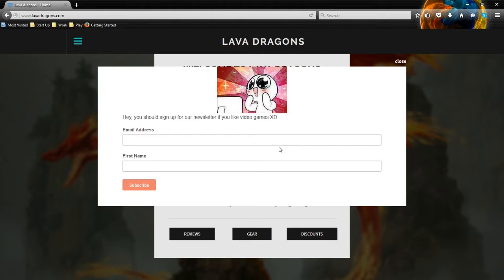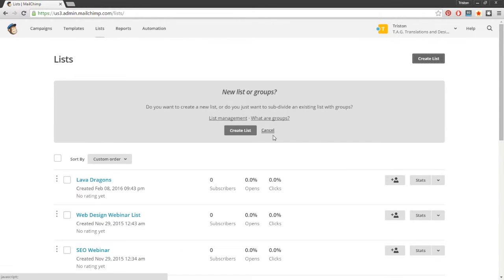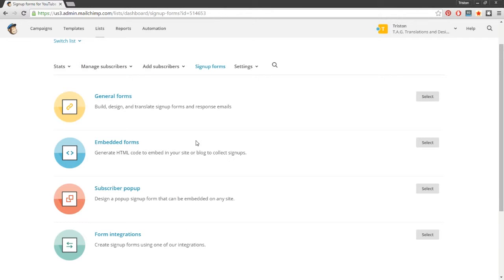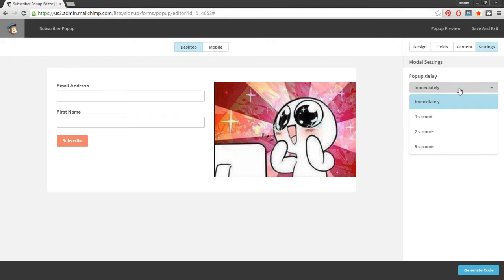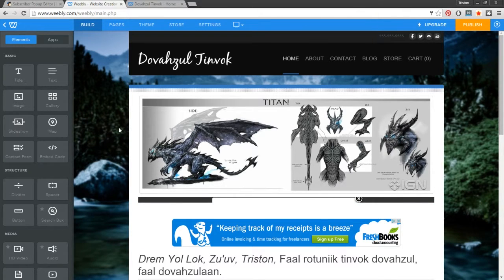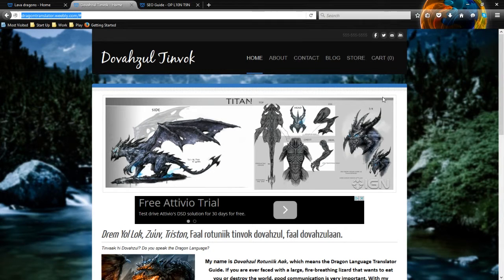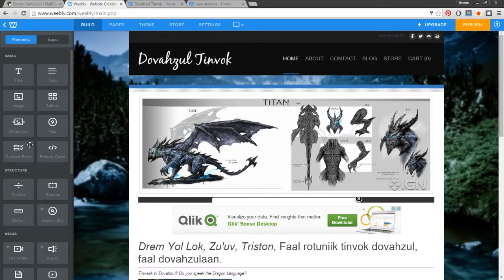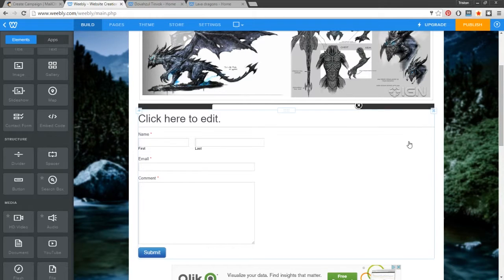How capture emails with Mailchimp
In today's riveting episode of "All My Weeblys", Triston builds an email capture feature into the site so that he can start email marketing campaigns through MailChimp (which is awesome, by the way).

Email marketing is one of the big marketing fads right now. Personally, my lists have never been large enough for me to get any real value from them - so I just email my blog subscribers whenever there's a new post or some sort of big announcement. However, there are a lot of people that swear by it, so we might as well include it in our little experiment.